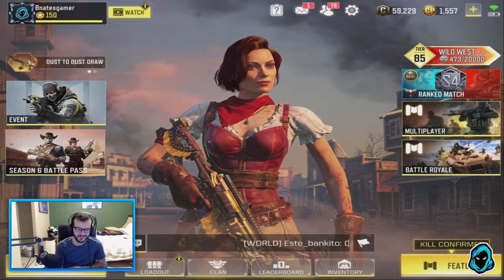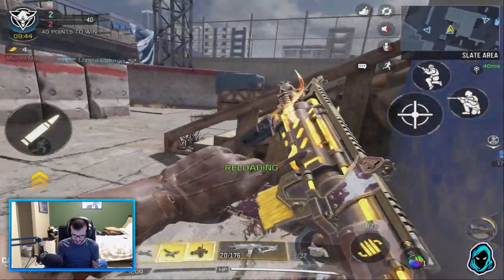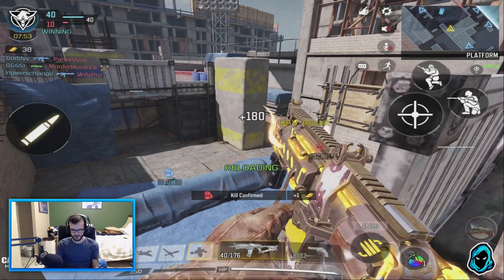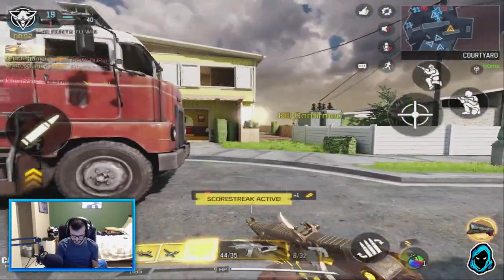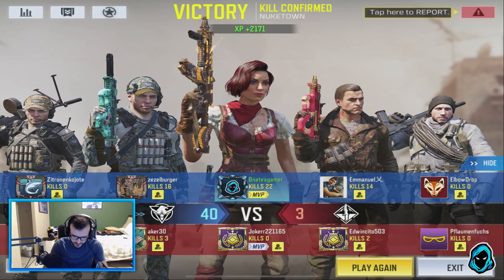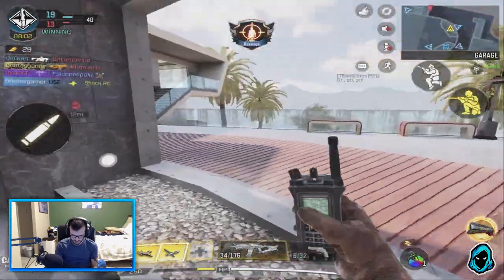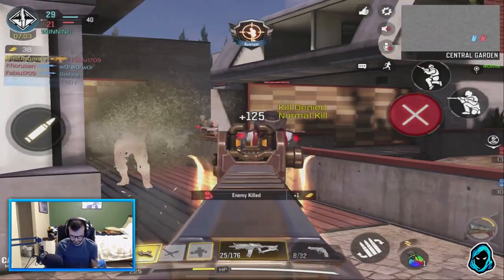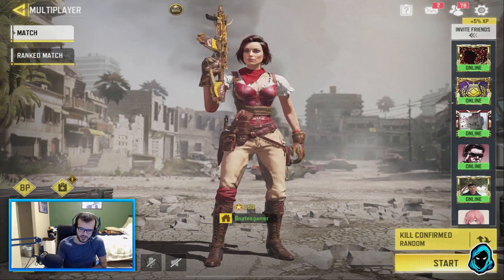“MY FAVORITE GUN?!" - RUS-79U DUSTKICKER (LEGENDARY) GAMEPLAY | Call of Duty Mobile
BRAND NEW LEGENDARY RUS-79U DUSTKICKER GAMEPLAY!